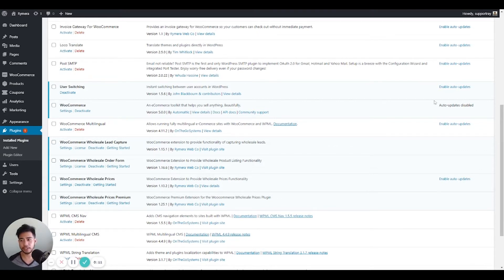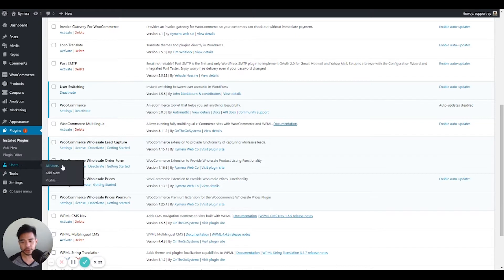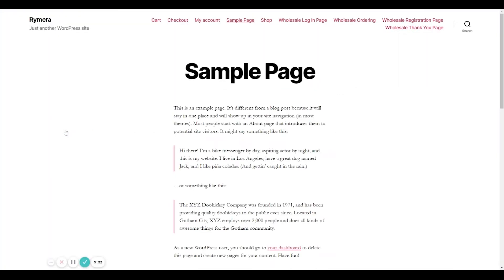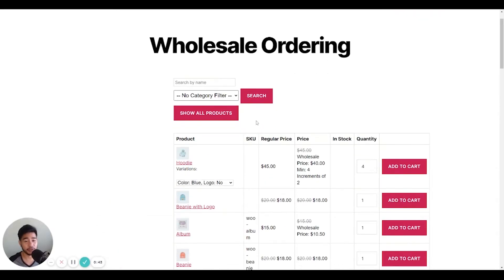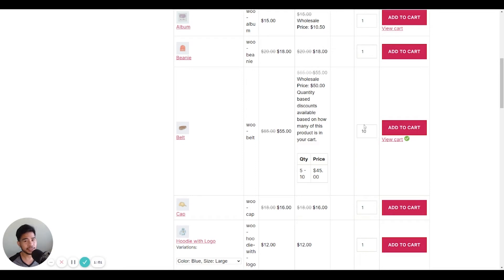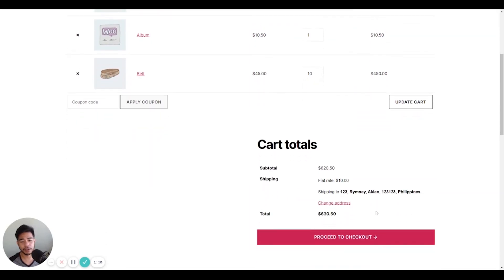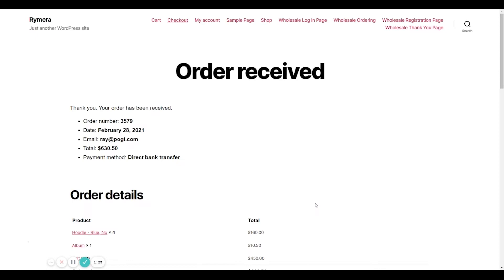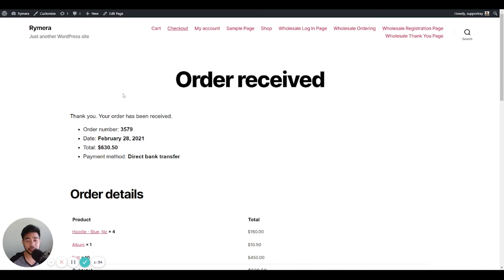How To Order On Behalf Of Customers In WooCommerce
Are you wanting to order on behalf of your customers in WooCommerce? This tutorial will show you how. It's especially handy for wholesale customers who often want to place orders over the phone or via email.

Rather than turn them away you can now use this method to take their order within WooCommerce without having to resort to a manual process outside of your ordering system. For wholesale ordering this is a huge time saver.

You'll also see the Order Form tool we recommend using for placing the order quickly and efficiently rather than browsing the store.